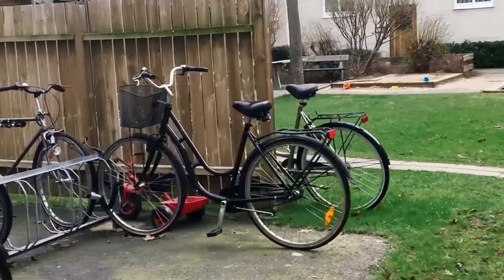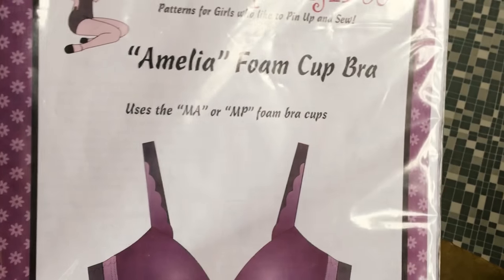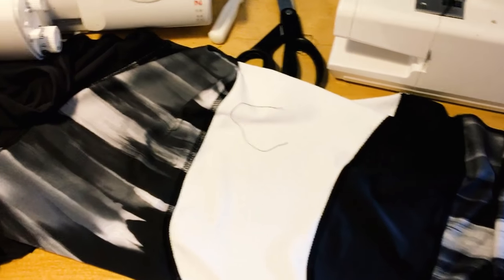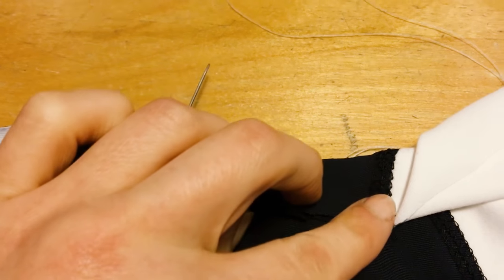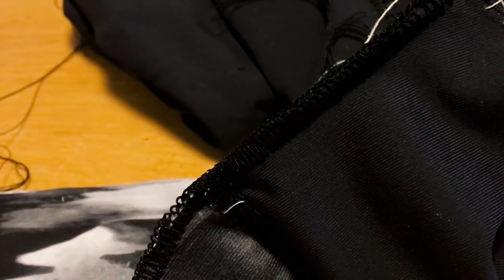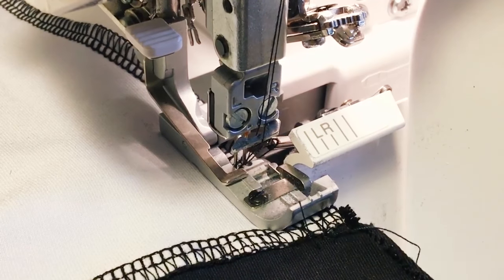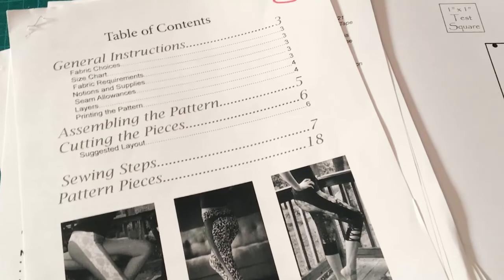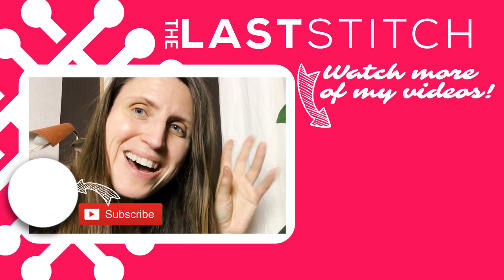Sewing vlog: A day of flatlock failures, making leggings and pattern pdf's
A sewing vlog of a typical weekend sewing day? I filmed it last Sunday and the  vlog is packed with everything from flatlock failures, sewing leggings, taping pdf patterns,  bra sewing notions, pre washing fabrics there is even a ice coffee recipe thrown in there in the middle!

Hope you enjoy this format. I used to sewing vlog type movies using my cell phone when I first began making videos, but then I raised my quality standards and my big Nikon DSLR camera isn't exactly conducive to making movies on the fly. This one I just filmed with my Iphone, but one day I would love to get a proper compact camera with a decent built-in microphone, because I really enjoy making vlog type of movies.